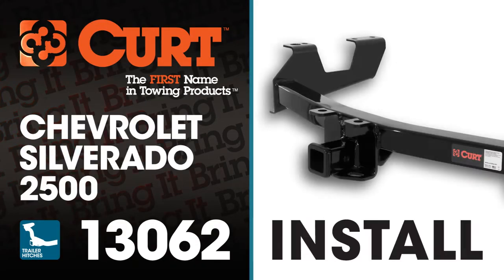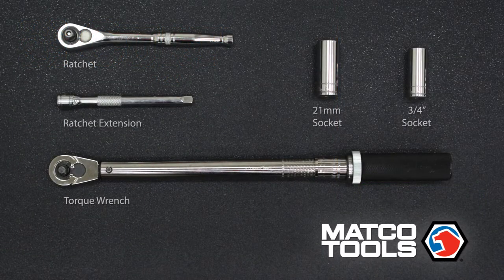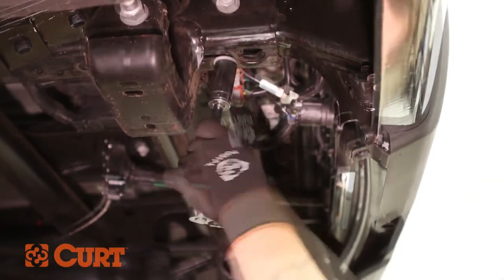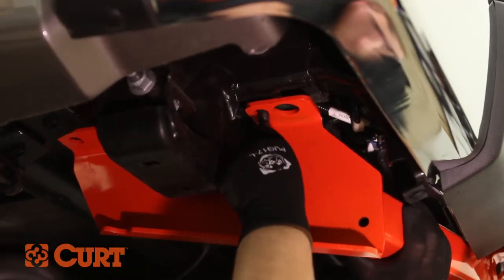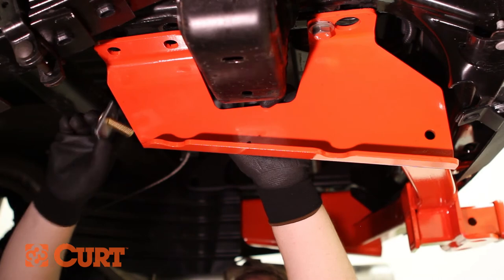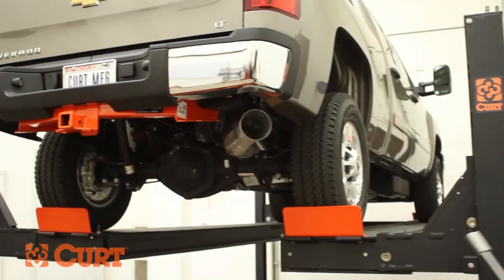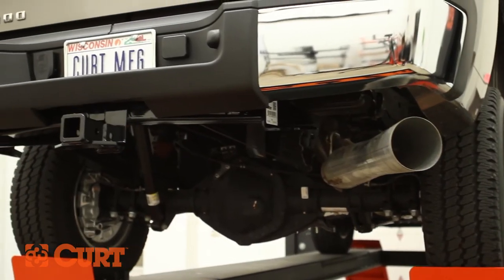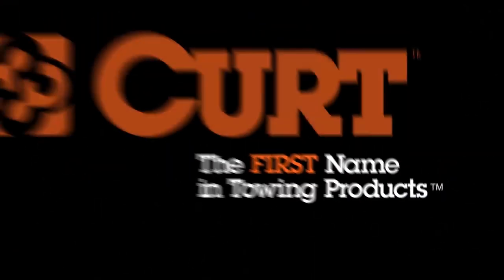Trailer Hitch Install: CURT 13062 on 2013 Chevrolet Silverado 2500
This video depicts the installation of the CURT 13062 class III trailer hitch on a 2013 Chevrolet Silverado 2500.

Application Coverage:
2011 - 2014 Chevrolet Silverado 2500HD or 3600 with 6' Bed
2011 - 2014 GMC Sierra 2500HD or 3600 with 6' Bed